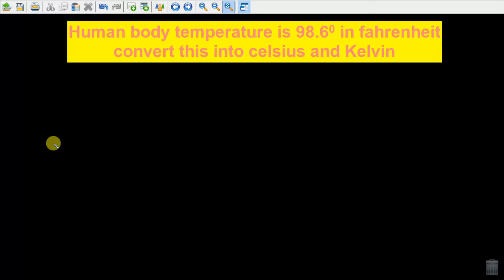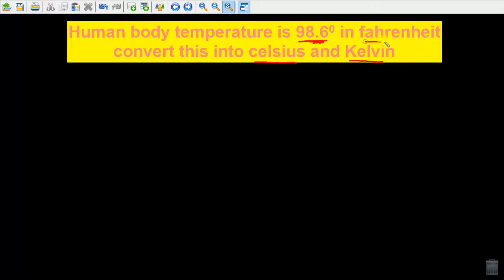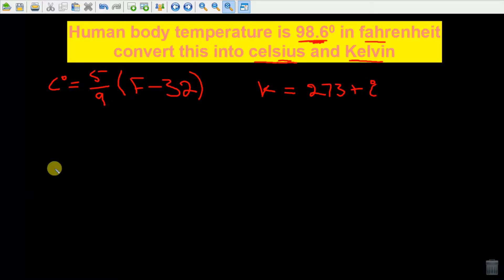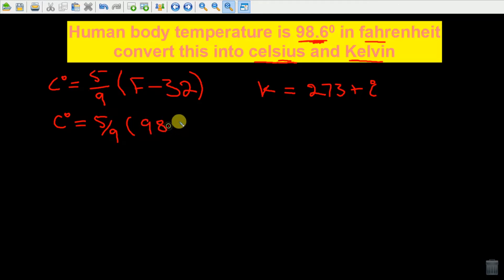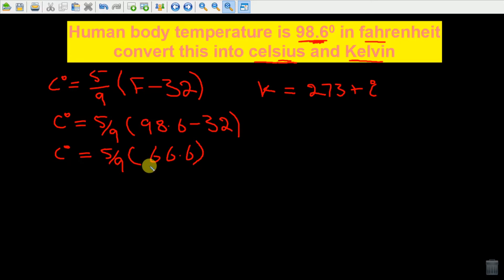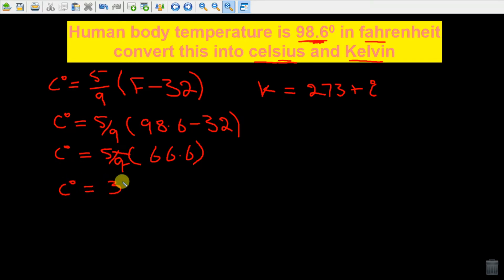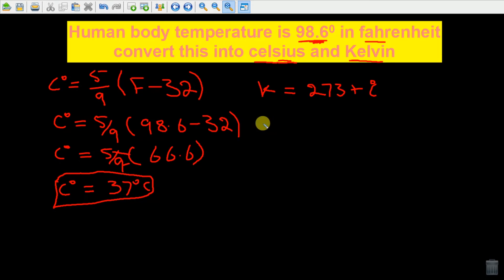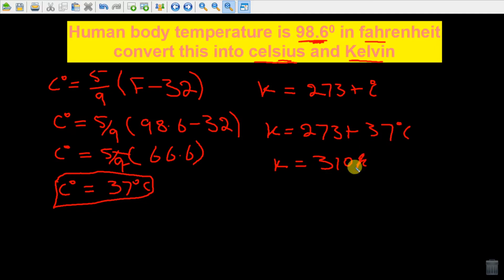how to convert Fahrenheit to Celsius (centigrade) and kelvin (human body temperature)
Human body temperature at normal in Fahrenheit is equal to 98.6 F. This temperature can be measured and converted into Celsius ( centigrade ) and kelvin using a simple equation. we have used the following relation for converting Fahrenheit to centigrade and kelvins
F equals to 5 by 9 into c plus 32
and for converting Centigrade into kelvins
kelvins equals to C plus 273.
This basic video will explain more about human body temperature room temperature and conversion of temperature from one unit to another.
There are different types of thermometers for measurement of heat and temperature they measure the heat of a body using different units.